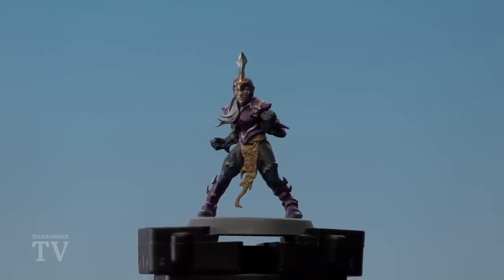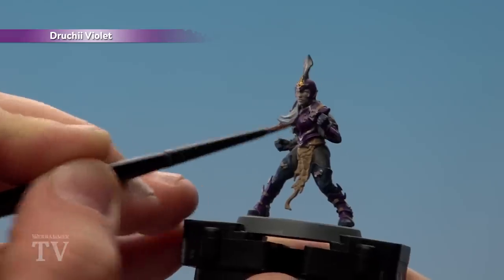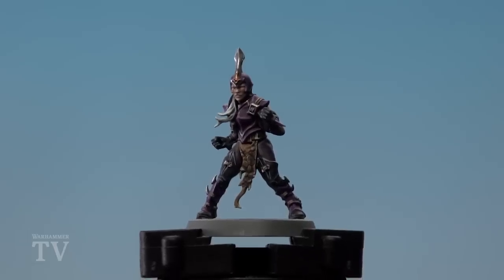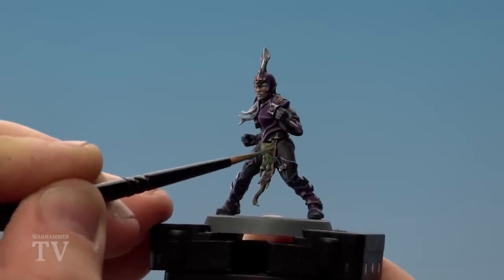How to Paint - Blood Bowl: The Naggaroth Nightmares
In this video, Peachy shows you how to paint these fast, deadly and stylish Dark Elves in the colours of the Naggaroth Nightmares.

Got what it takes to field these ruthless elves on the pitch?

Want to learn more about Blood Bowl, the ultimate game of fantasy football? Head to the official website today